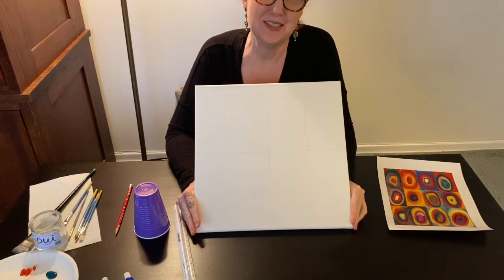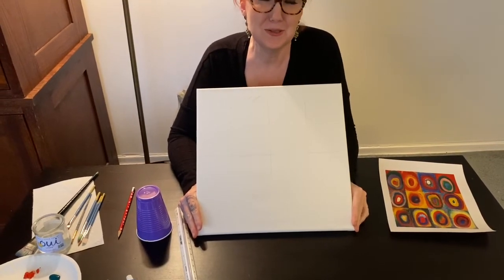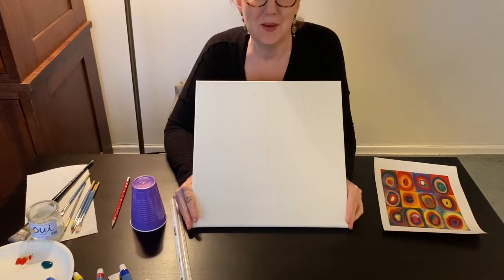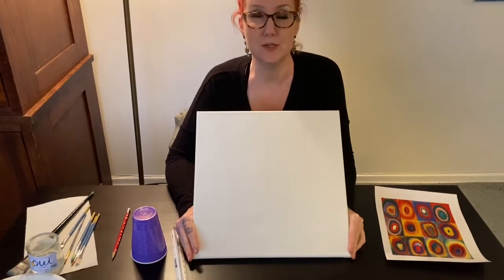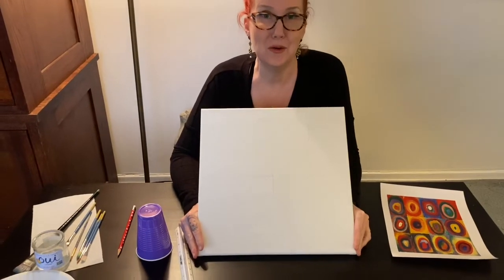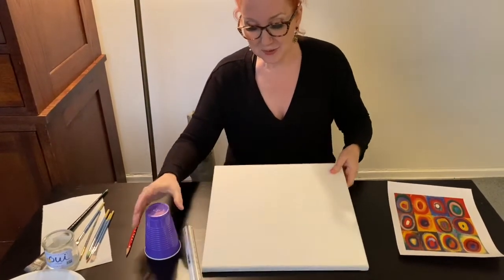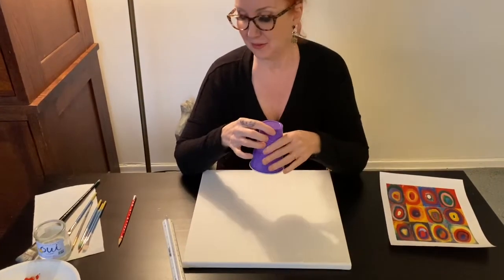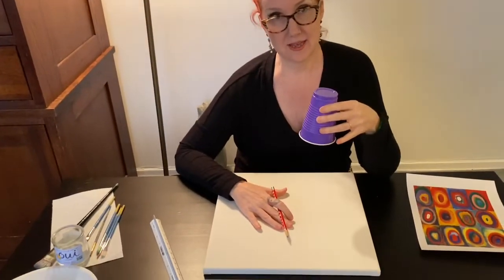Kandinsky Art Lesson 🖼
Preschool Art